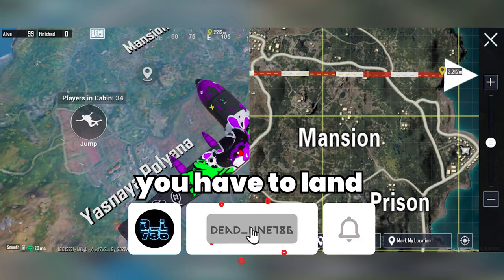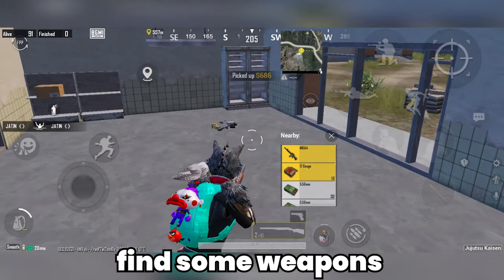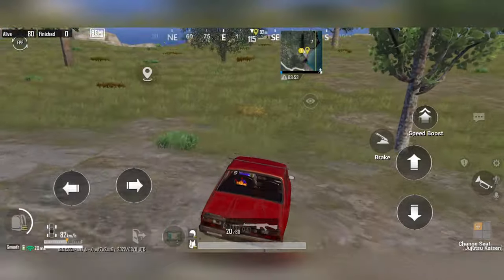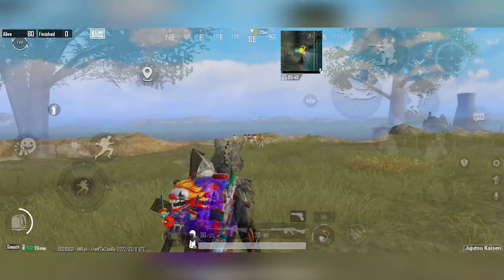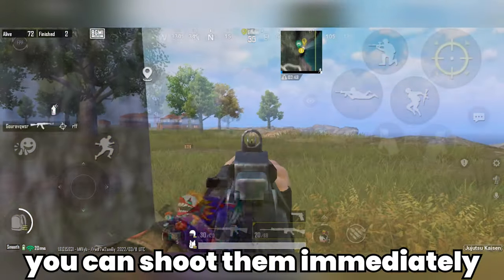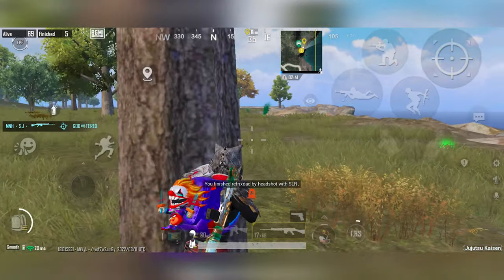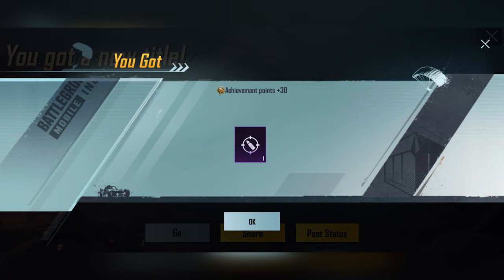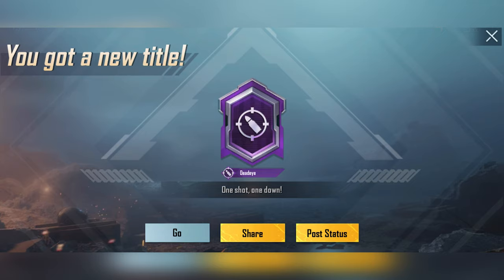How to get DeadEye Tittle in BGMI - Easiest Method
PC Specs :
Motherboard - Asus EX-A320M
Ram - ADATA XPG GAMMIX D30 16GB
Storage - CRUCIAL P1 500GB with Seagate 2TB Hard disk
Cabinet - Corsair Carbide Series CC-9011050-WW
Monitor - MSI G241 and Acer KG221Q
Monitor Stand - AmazonBasics Dual Monitor Stand
Mouse - Logitech G402
Mousepad - Redgear MP80
Keyboard - Cosmic Byte CB-GK-16

Gpay/Phonepe : deadline786@apl